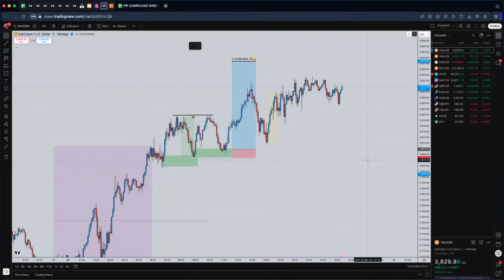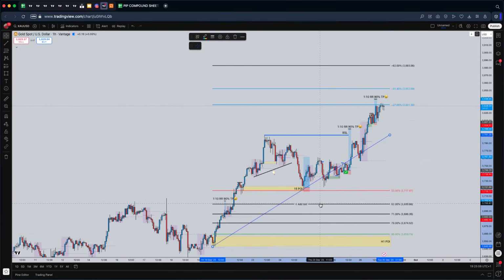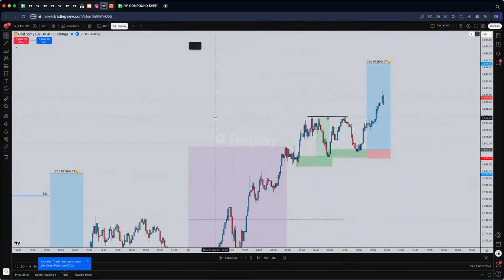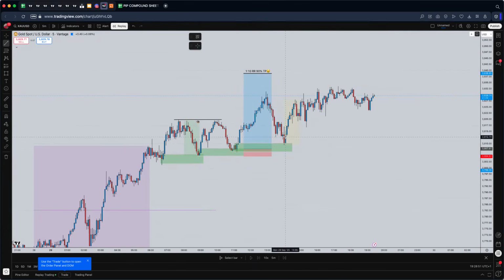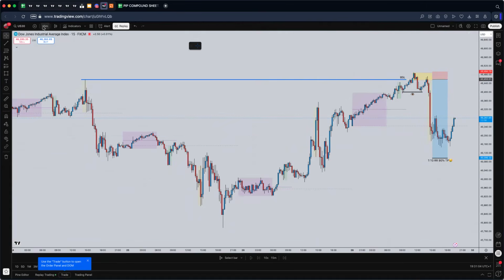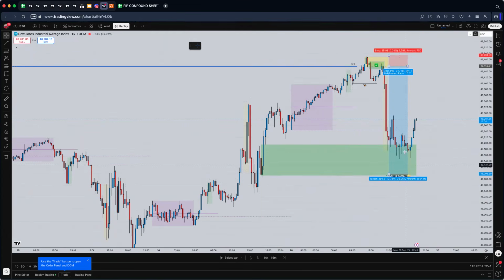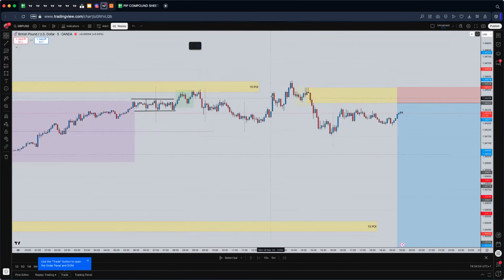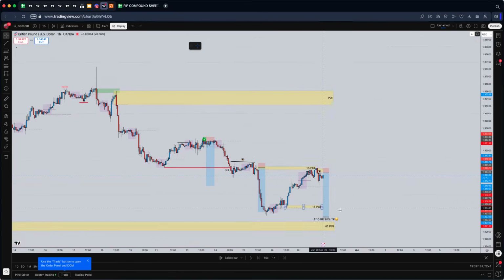Market Structure Basics to catch 1:10 RR Trades